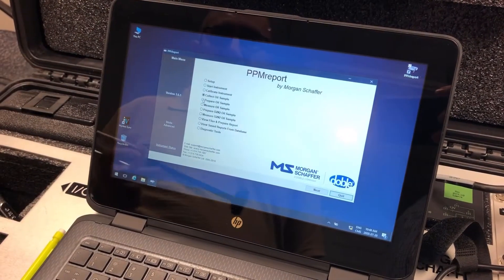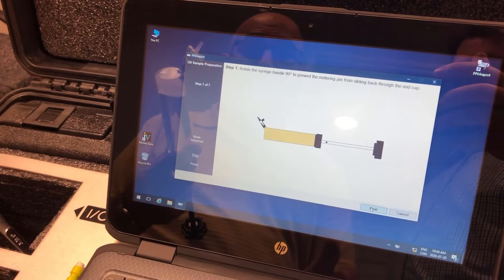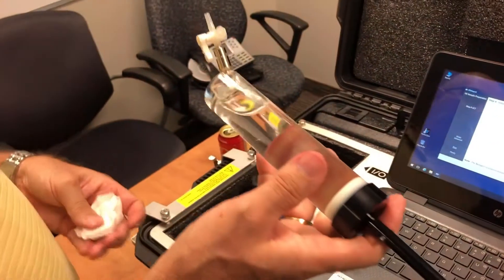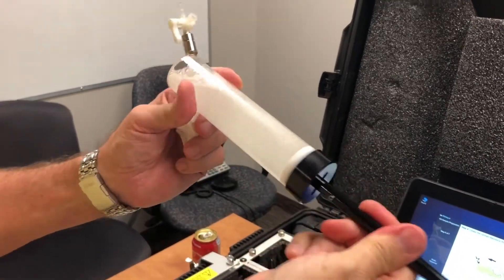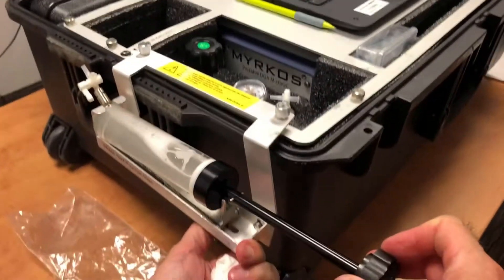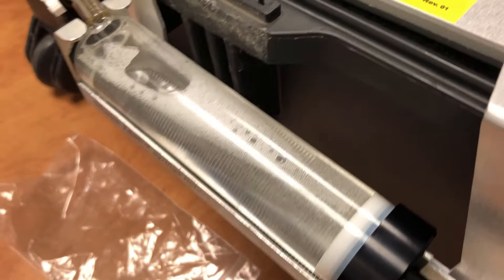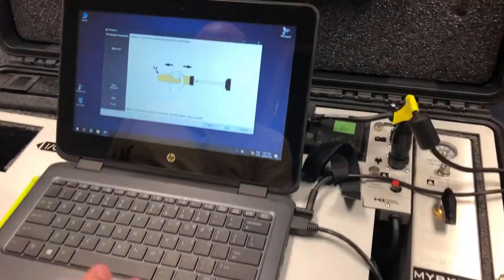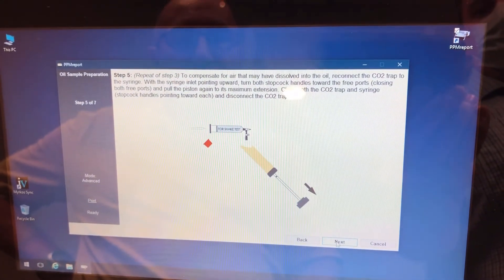Myrkos - Shake Test